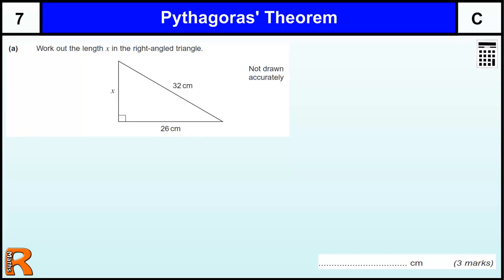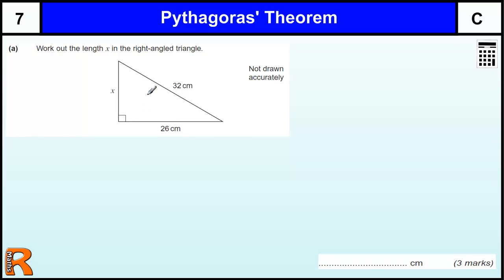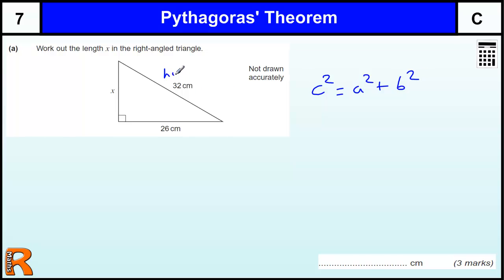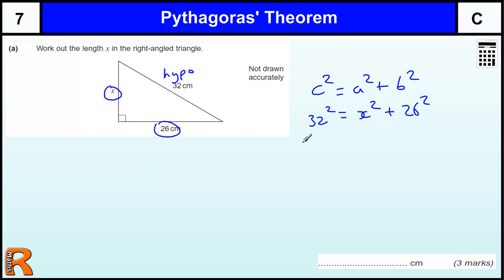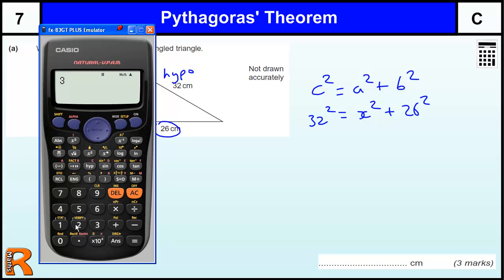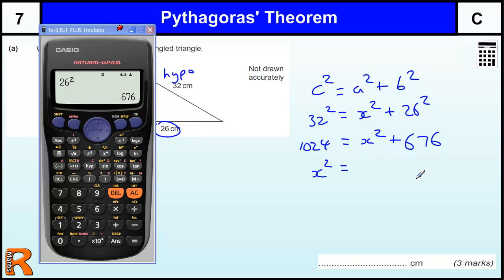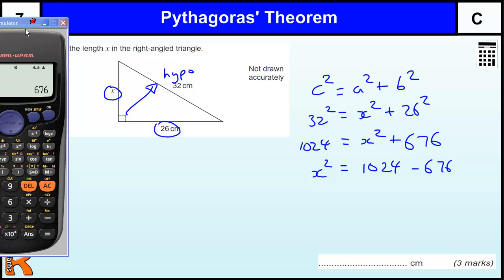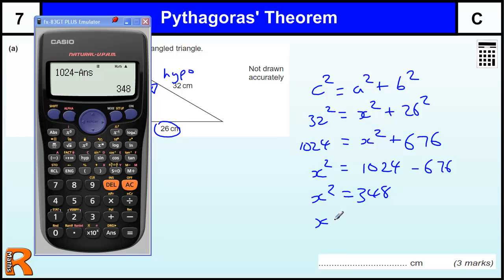Pythagoras' Theorem GCSE Maths revision Exam paper practice & help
AQA Linked Paired Pilot Methods 2 Higher June 2012 Paper Question10a
Pythagoras' Theorem GCSE Maths revision Exam paper practice